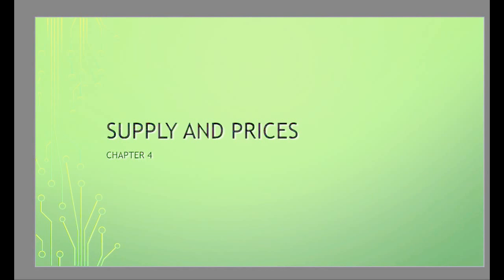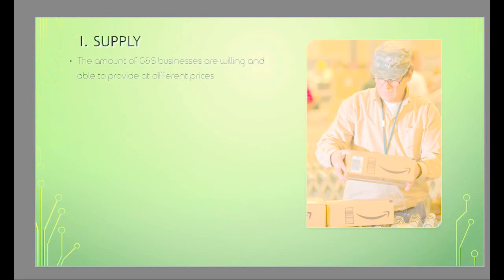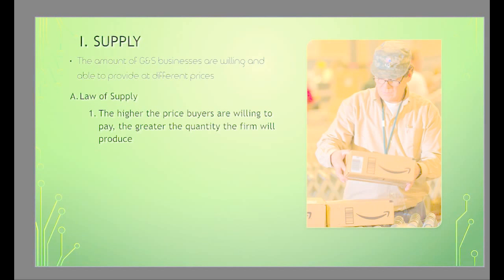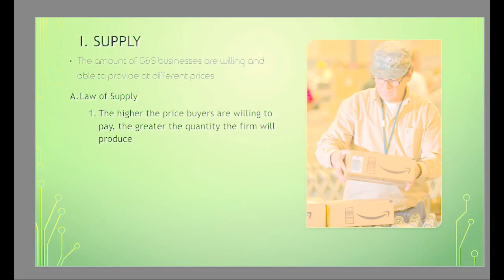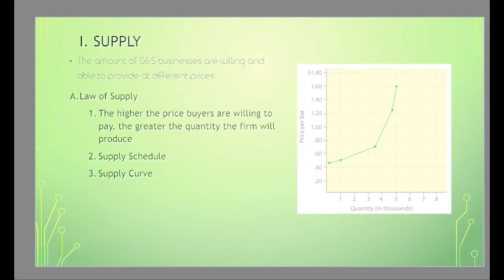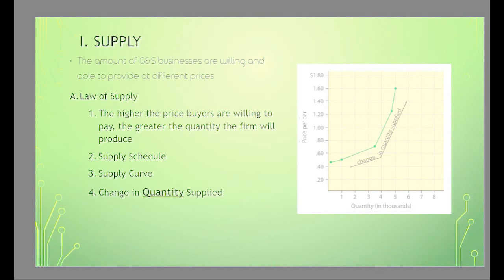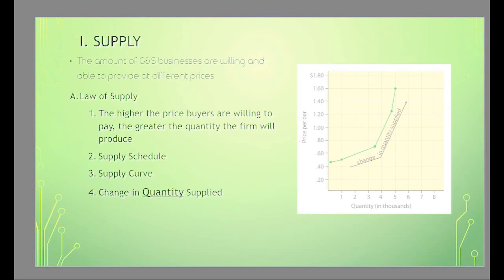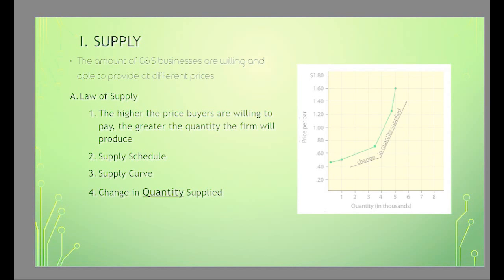Econ Ch 4 Supply I